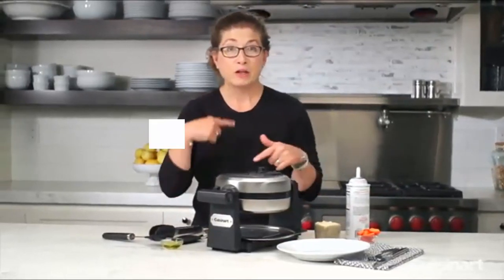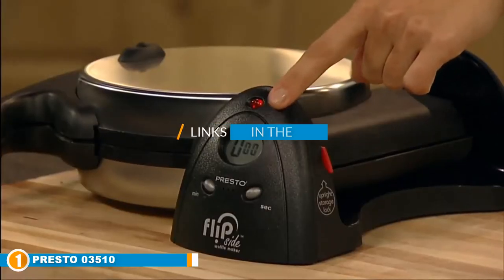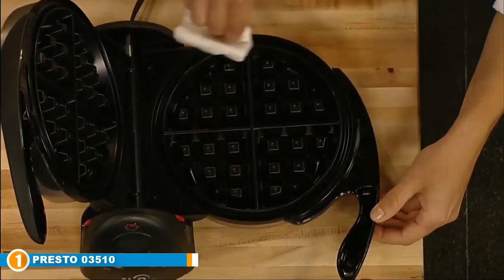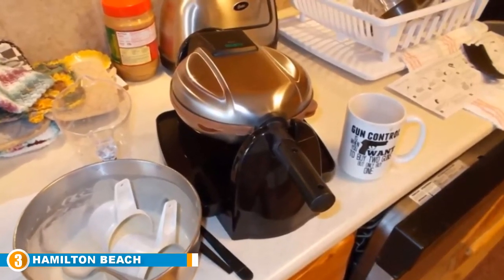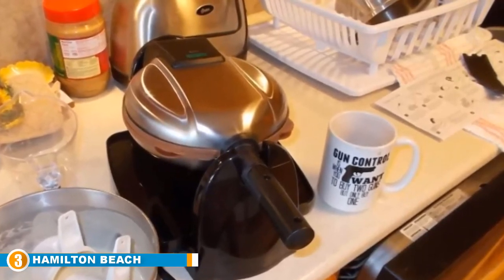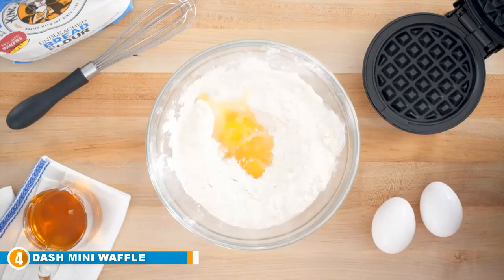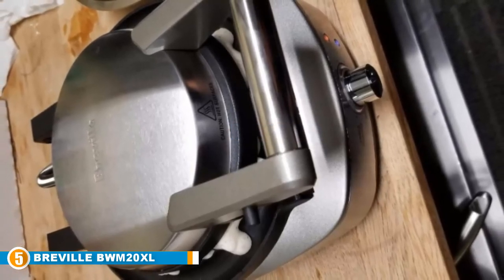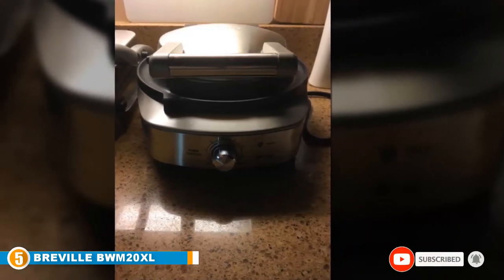Best Waffle Maker Reviews 2024 | Best Budget Waffle Makers (Buying Guide)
Are you searching for the Best Waffle Makers of 2024? These are some of the Best Waffle Makers we found so far:

1. Presto 03510 Ceramic FlipSide Belgian Waffle Maker:

2. Cuisinart WAF-F10 Waffle Maker:

3. Hamilton Beach Flip Belgian Waffle Maker:

4. Dash DMW001CU Mini waffle maker:

5. Breville BWM520XL No-Mess Waffle Maker:

In this video, We are here with Best Waffle Makers available on the market today. To save you both time and energy, our team experts have taken research work on them. And after spending hours after hours on the market they have come with these just top 5 Best Waffle Makers.

They started their research with a bunch of conventional Best Waffle Makers sales. But eventually, they have narrowed down them into five by considering their overall performance, design, usability, and features.

They also didn’t forget to check the manufacturer's record to provide you only the Best  Waffle Makers in 2024.

So, this is totally the Best  Waffle Makers reviews you can rely on. Just come along with us and find the most suitable for your needs.